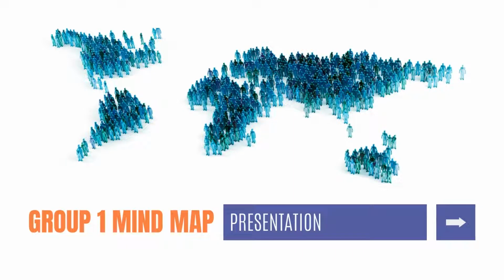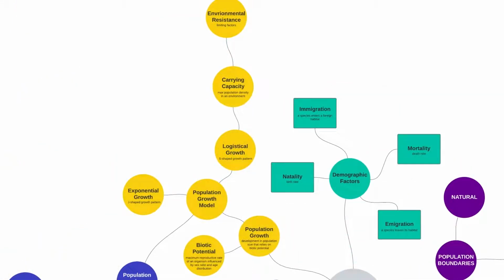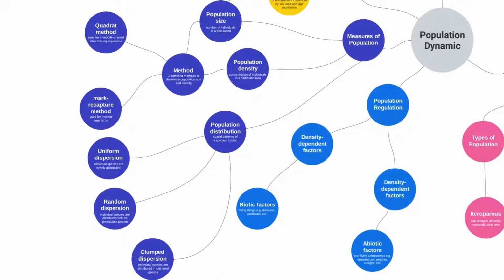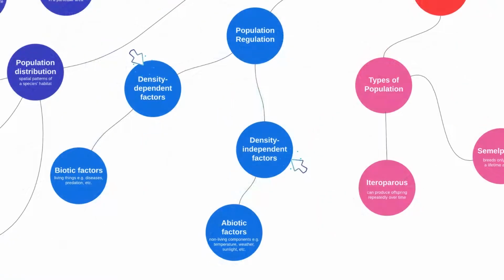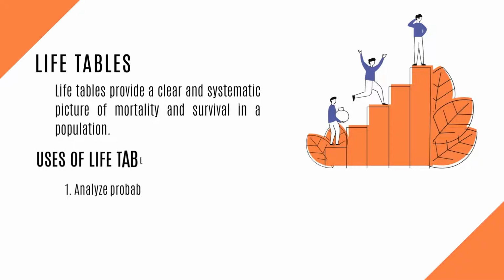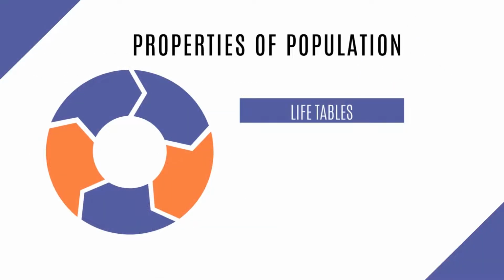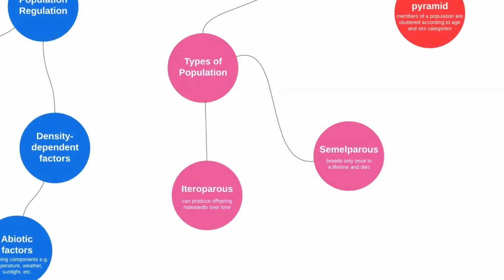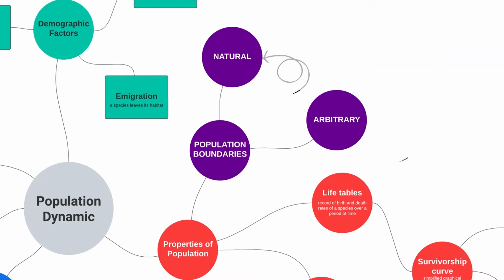Science 11 X4 Group 1 Activity 5